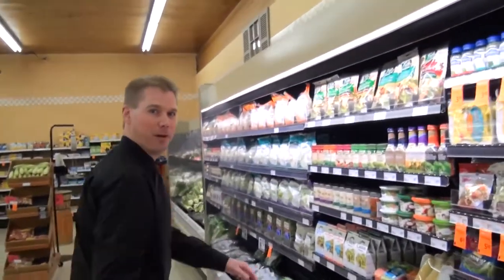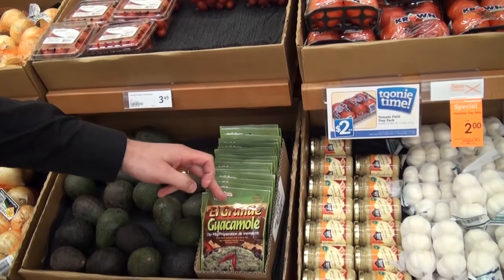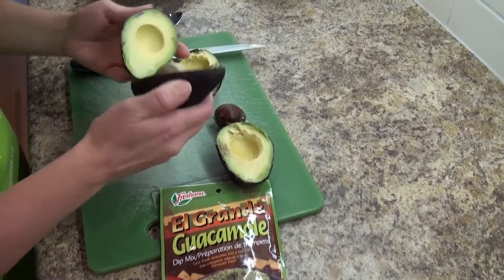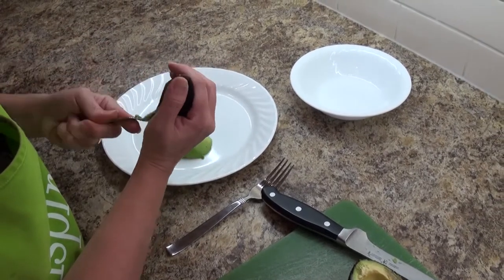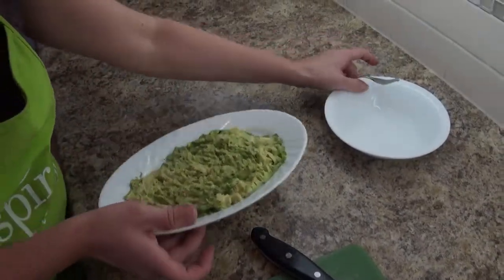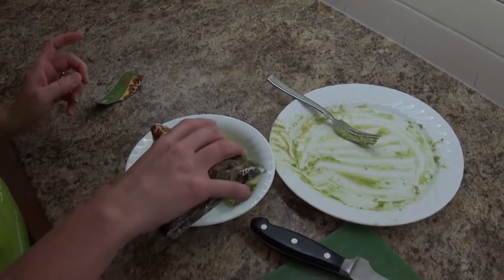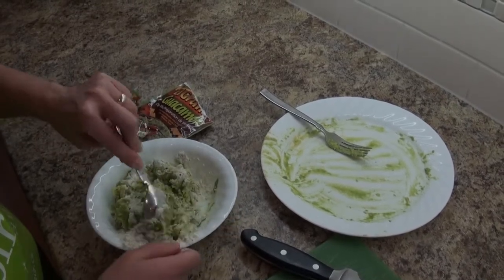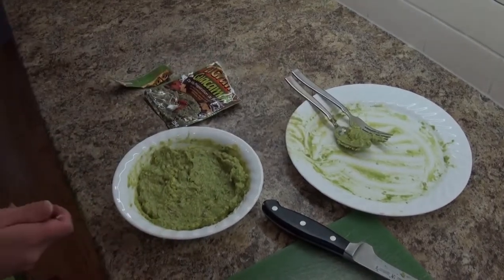Save-U IGA Guacamole Mix Instructions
Learn how to make guacamole in less than 3 minutes!